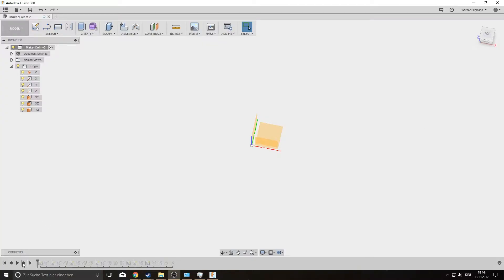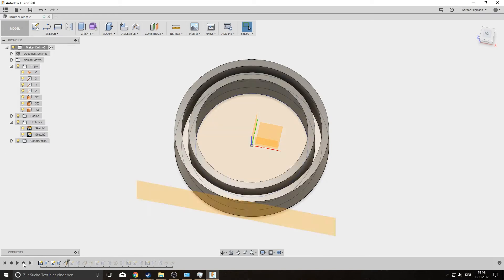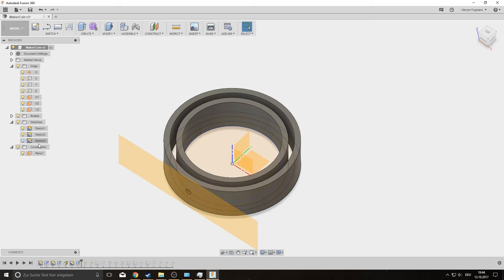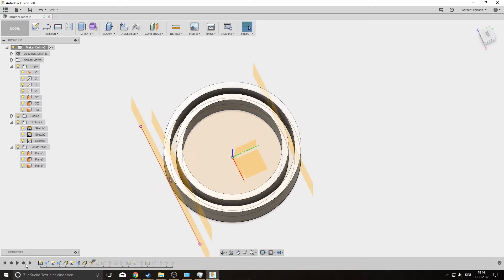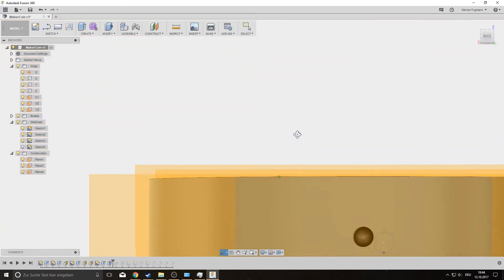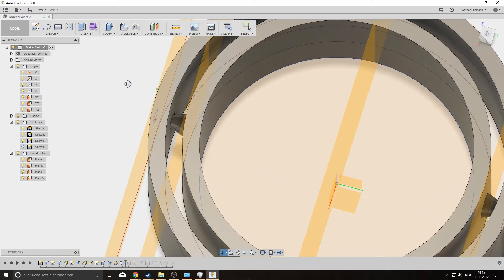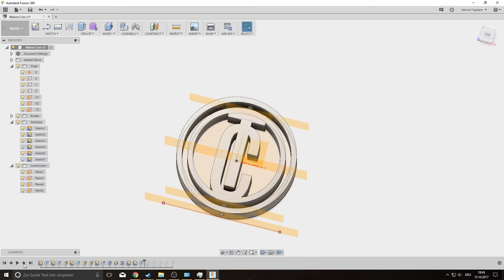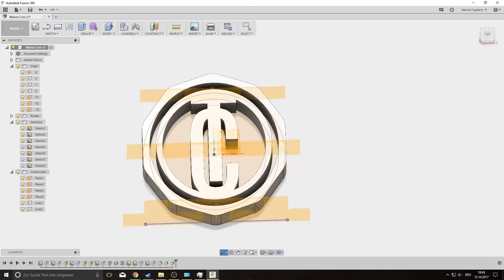Designed my spinning Maker Coin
Check out my spinning maker coin and how i designed it!